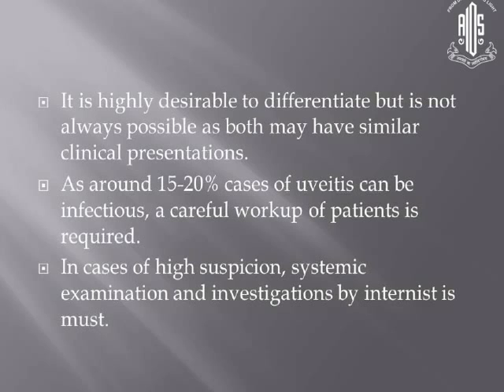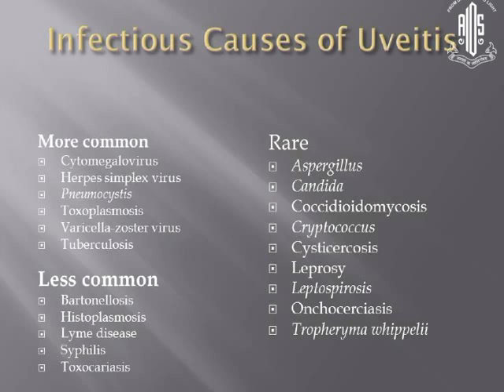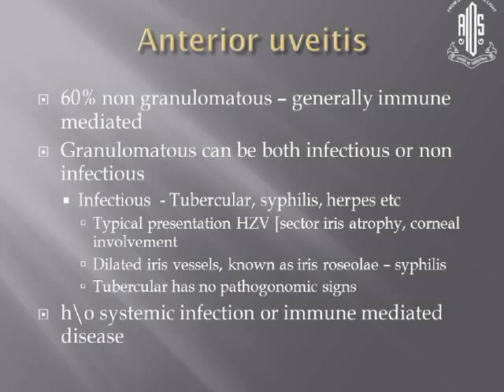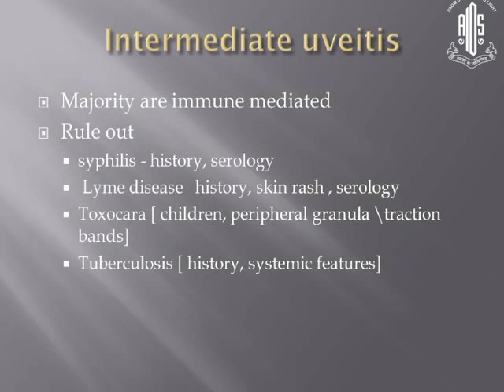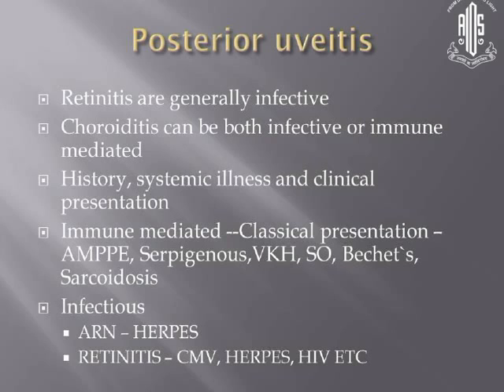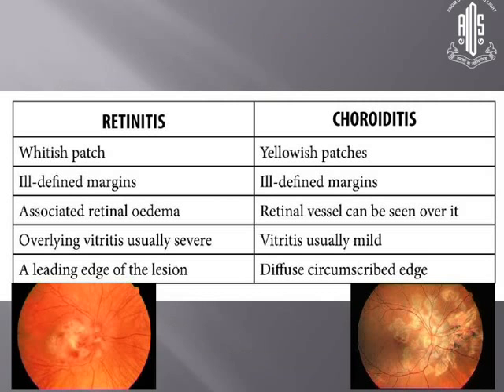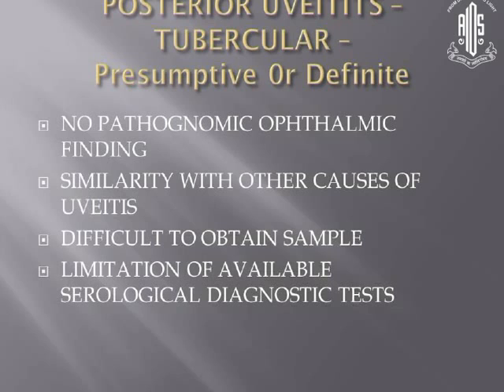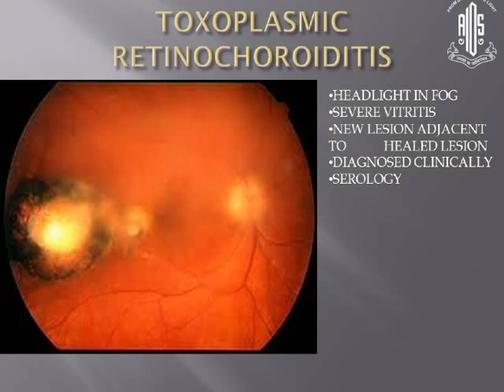Dr Sanjeev Gupta